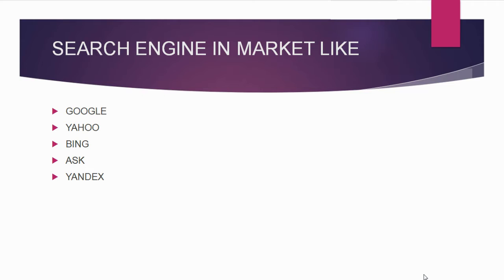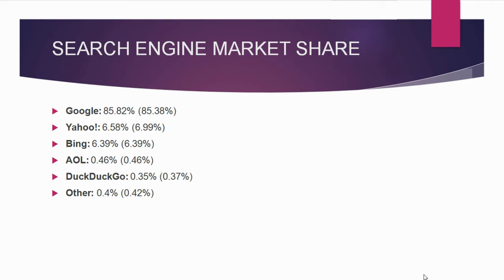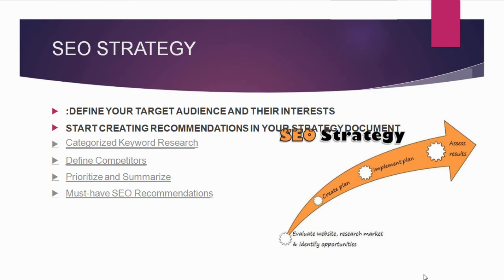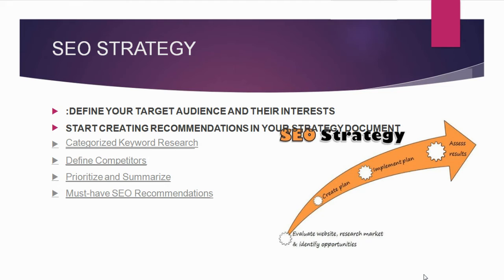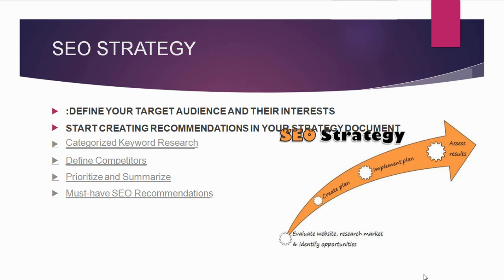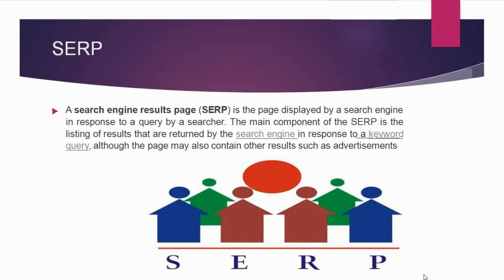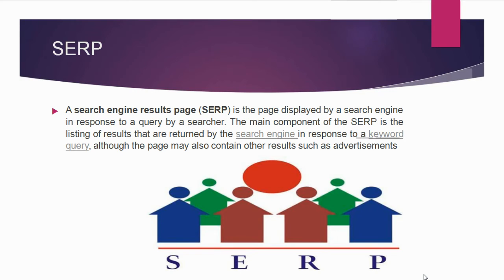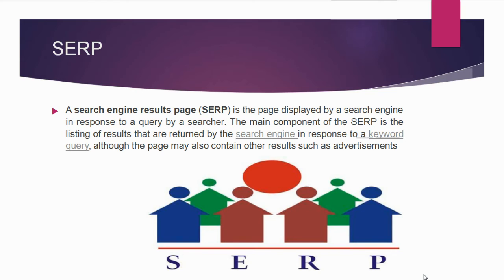KD Session: Search Engine Optimisation By Sule Hezekiah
In this Bincom Dev Center Knowledge Development Session video,  Hezekiah talks about a search engine optimisation and it's various implications on the visibility of your online resource

- Bincom Tech Internship: Designed to enable people at intermediate skill levels gain mastery and expertise over a period of time.

- Lightspace: provides helpful workspace intended to encourage collaboration and drive innovations in the startup ecosystem system. We have spaces that is created and designed for various events like seminars, conferences and get together